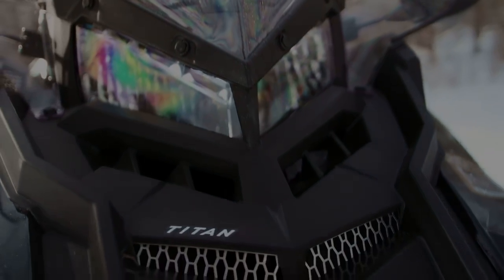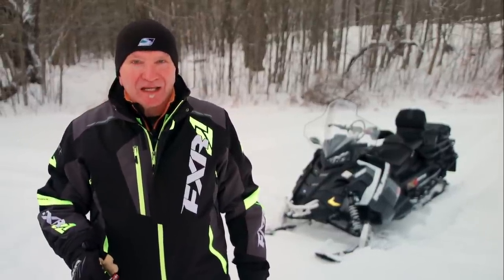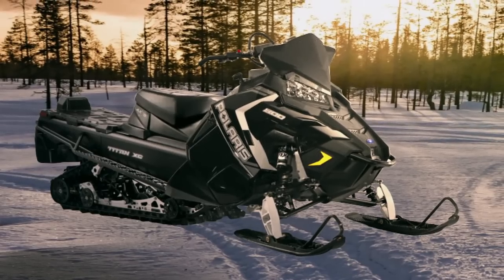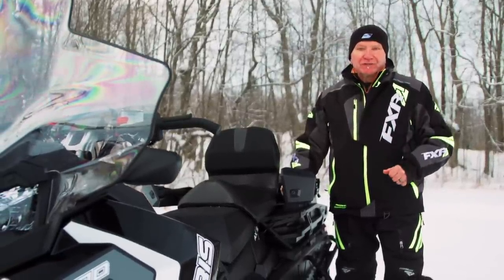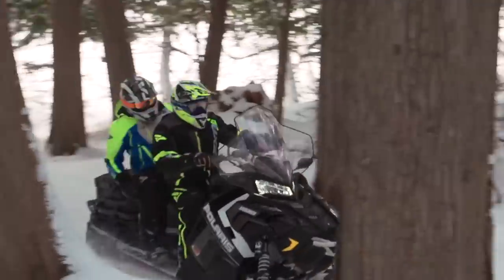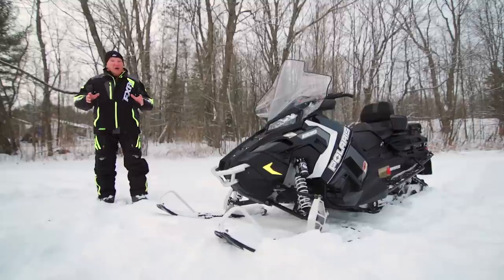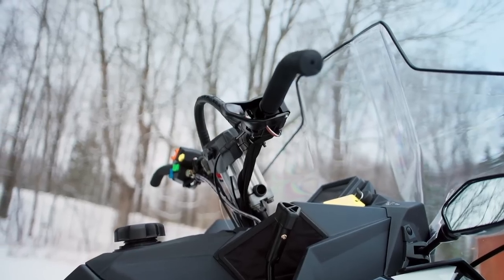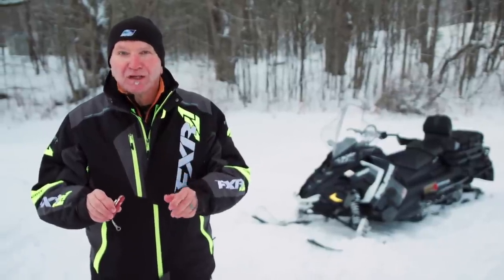Full REVIEW: 2018 800 Polaris Titan Adventure 155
Mark is out on the trail reviewing the ‘Swiss Army knife of snowmobiles’ - the 2018 Polaris 800 Titan Adventure 155.

More news and reviews can be read and watched right